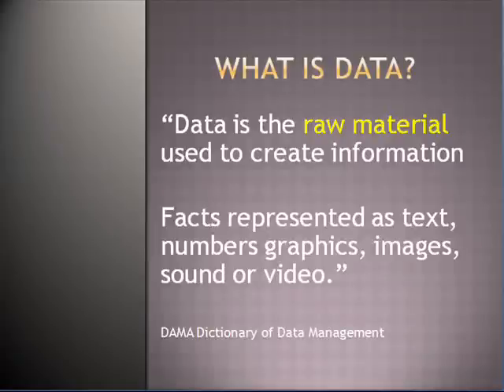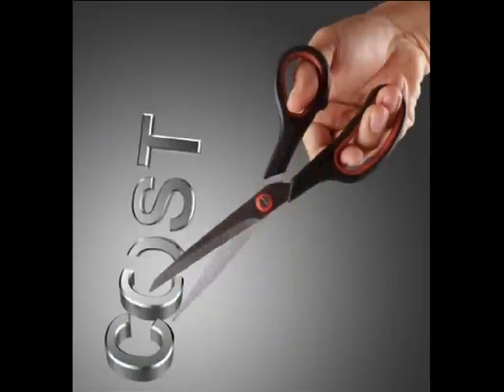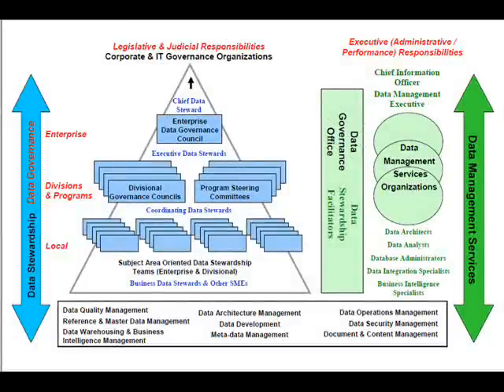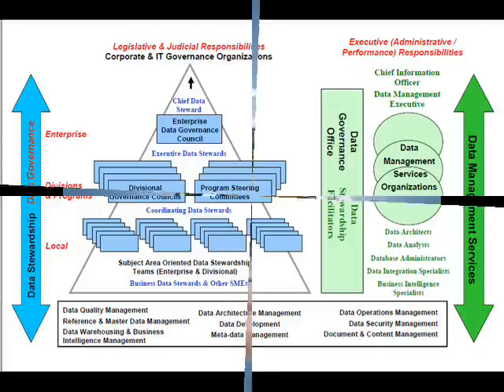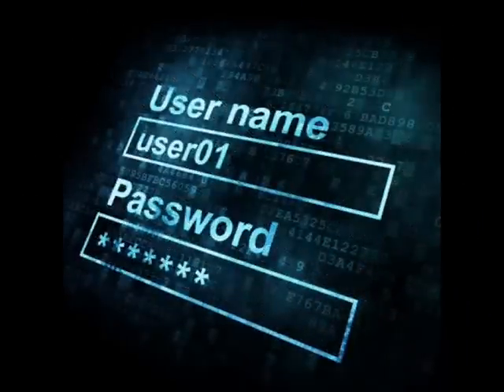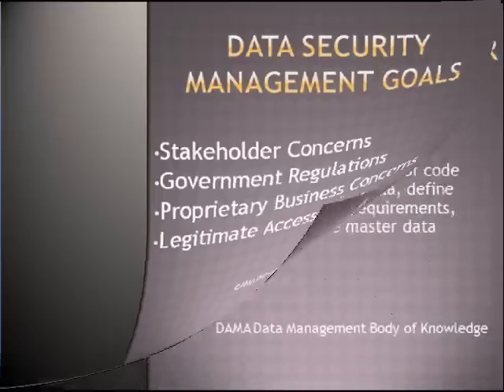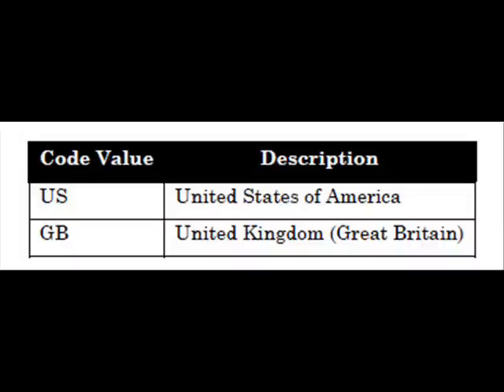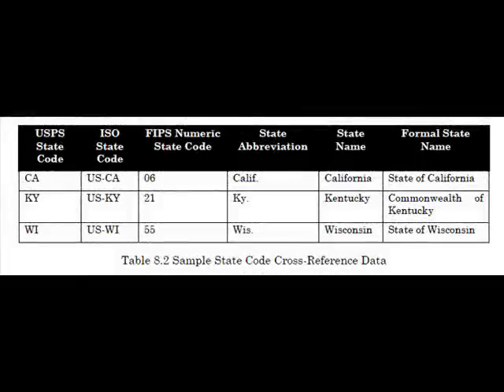Introduction to Information Architecture